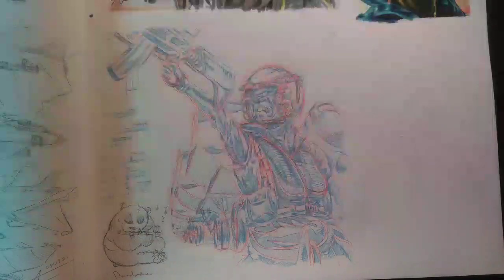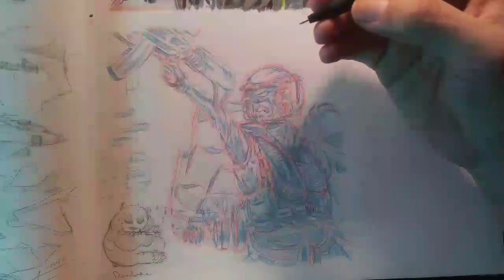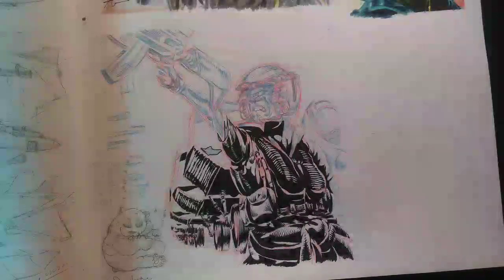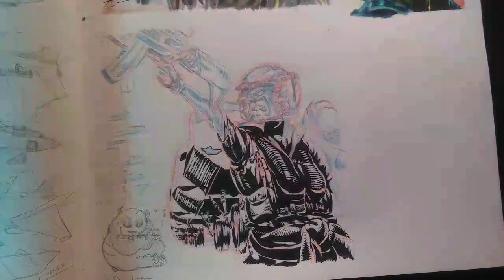AG EX 220: Character Concept Portrait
The Andrew Glowczewski Experience: Episode 220: The Weeds s2pt16

Inking